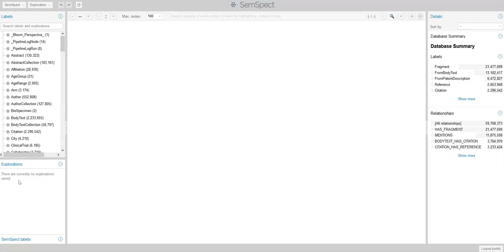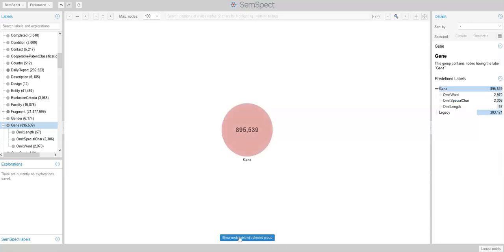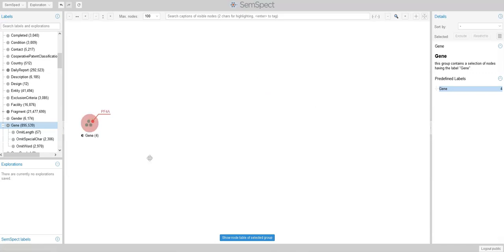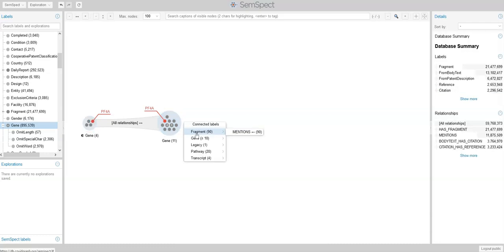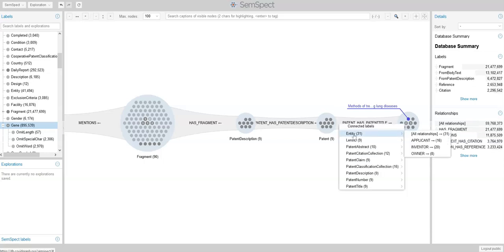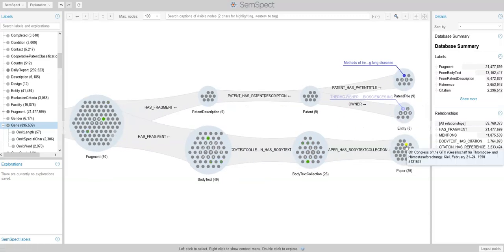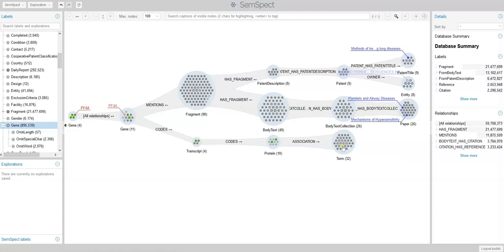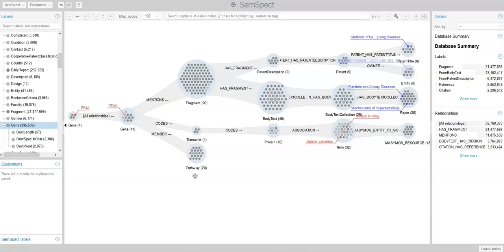CovidGraph visualization with SemSpect